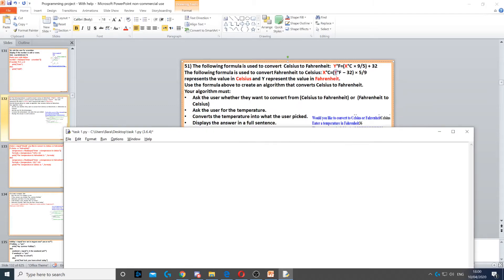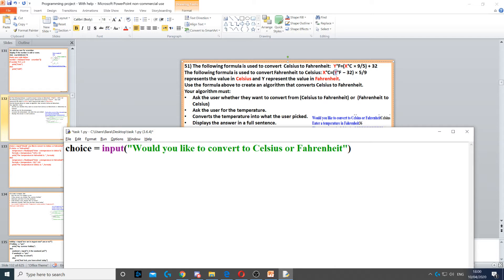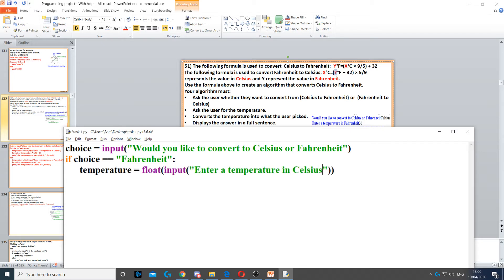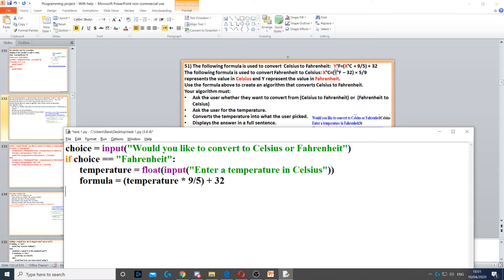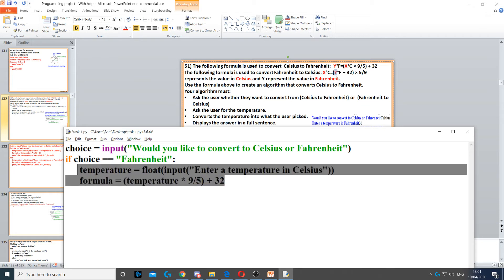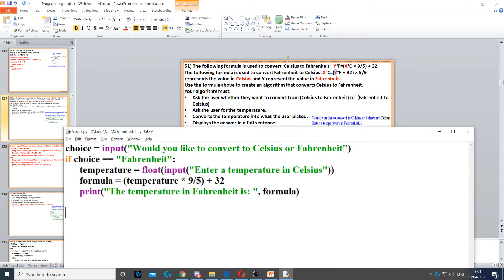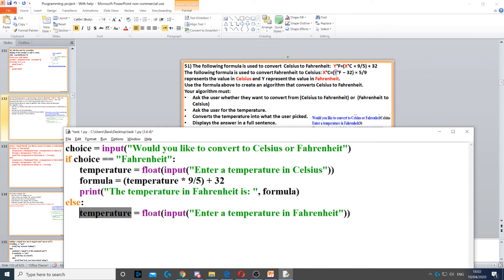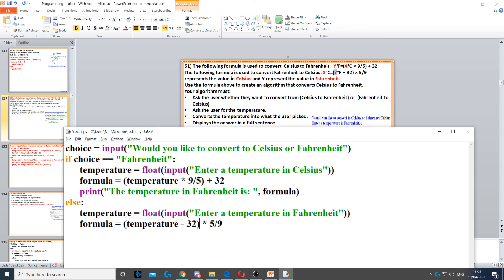Task 51 - If statement